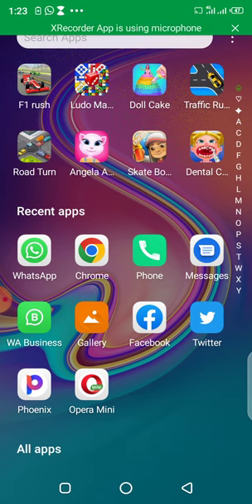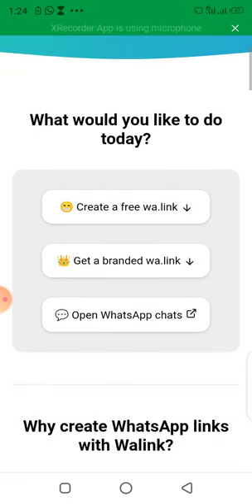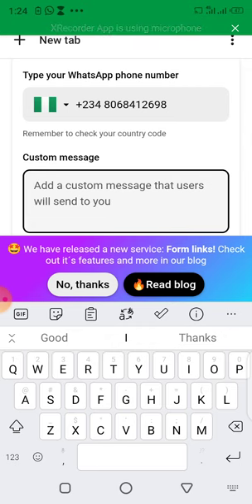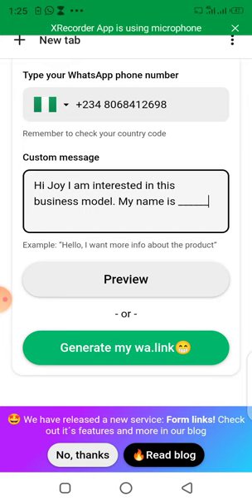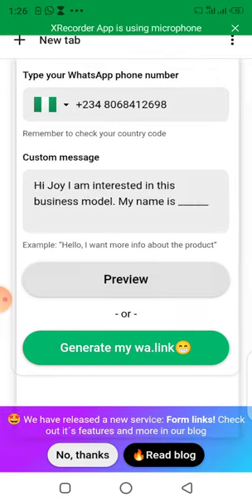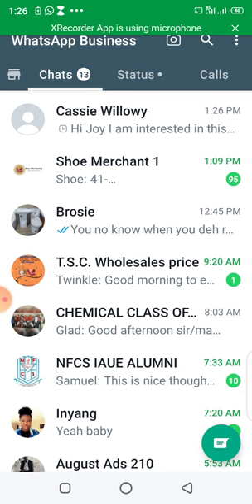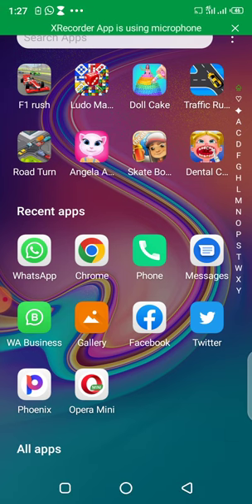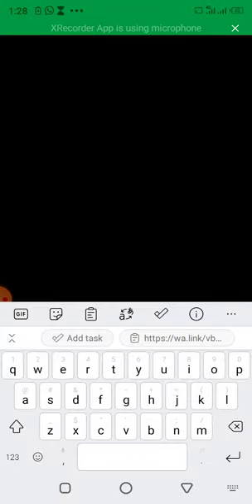CREATE A CUSTOMIZED wa.link in less than 3mins.